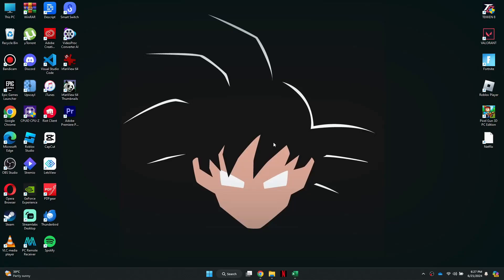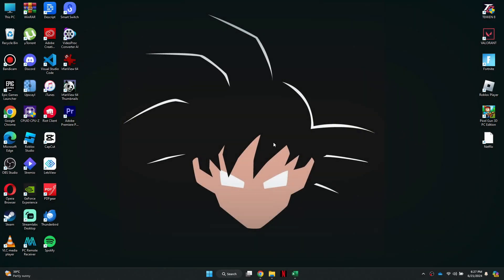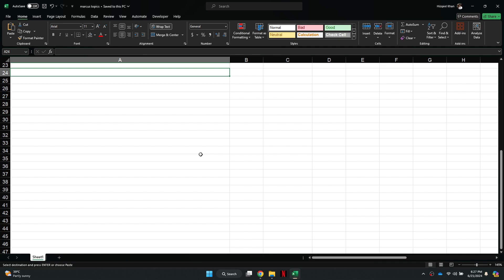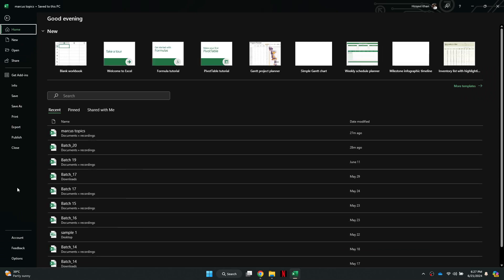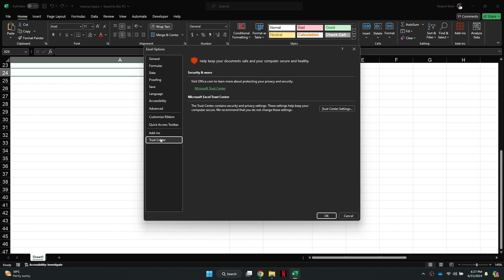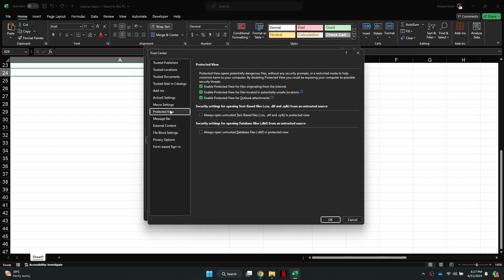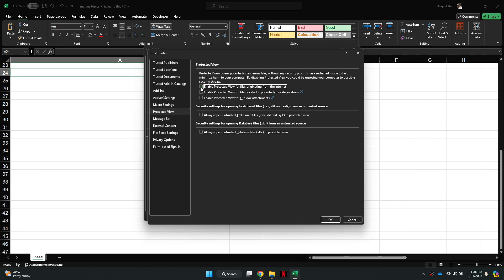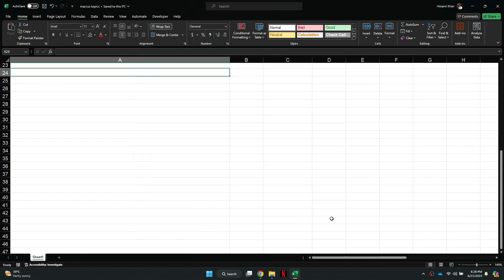FIX File Is Locked For Editing | Open Read Only or click Notify Excel Error (FIXED)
Frustrated with the "File is locked for editing" error in Excel? In this tutorial, I'll show you how to fix this common issue so you can regain access to your Excel files without any hassle. Follow these steps to resolve the error and continue working on your documents!